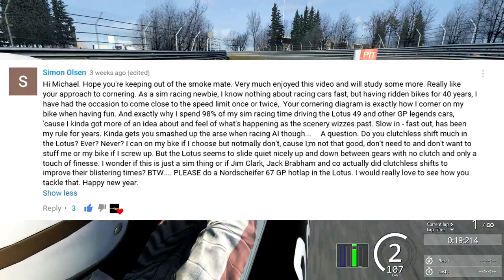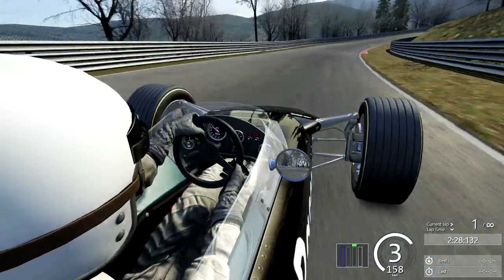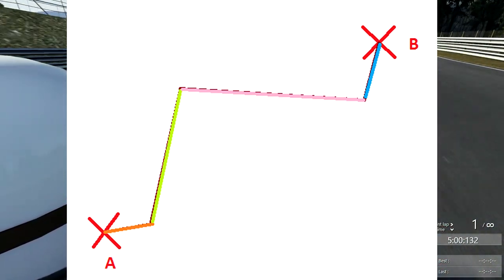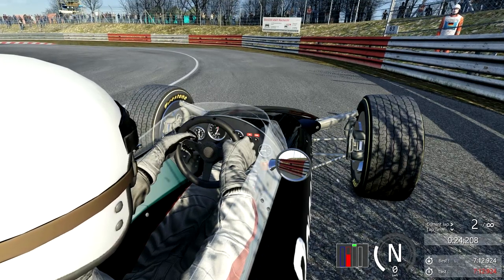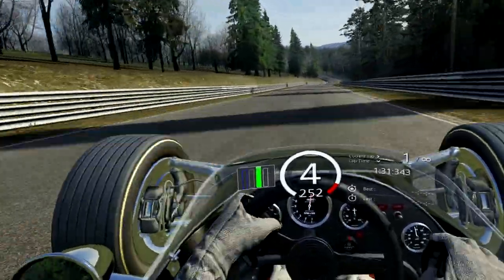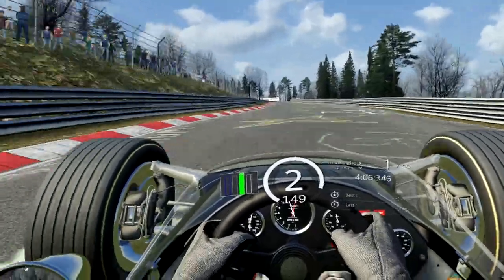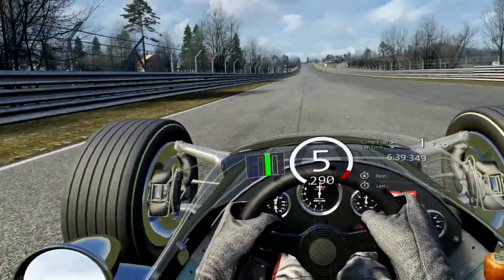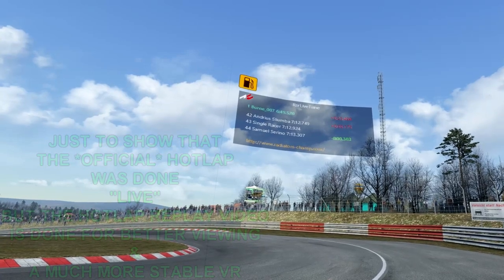Subscriber Request #2 | with BONUS Tutorial & Commentary | The Lotus 49 @ The Nordschleife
9:16 - Click on this time to skip the Tutorial Explanation, and go straight to the VR VIEW Hotlap Replay (with Commentary).

G'day Viewers. Today I am fulfilling the second of two Subscriber Requests to drive particular cars on particular tracks. This time it is the Lotus Type 49 on the infamous Nordschleife - ENJOY
MORE MODS, HOTLAPS & TUTORIALS TO COME